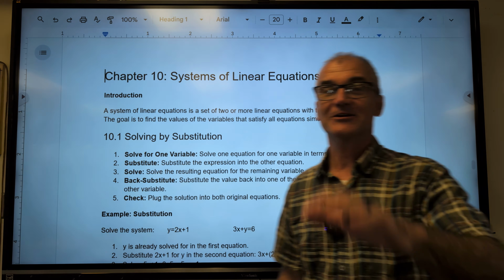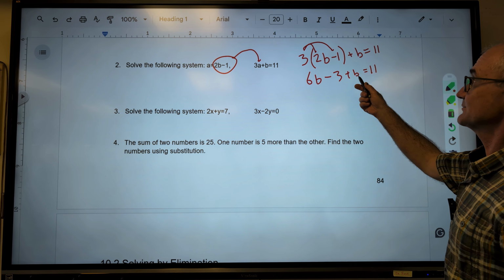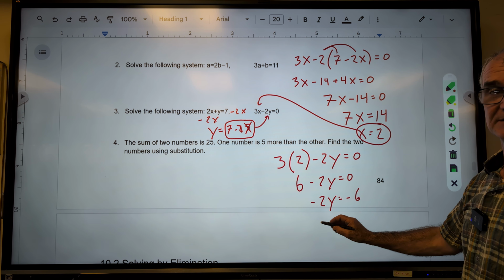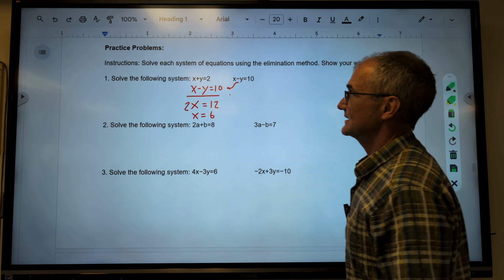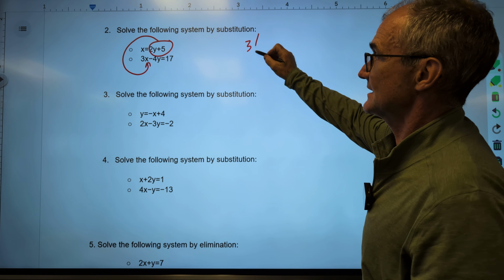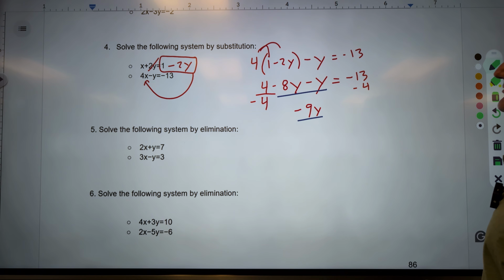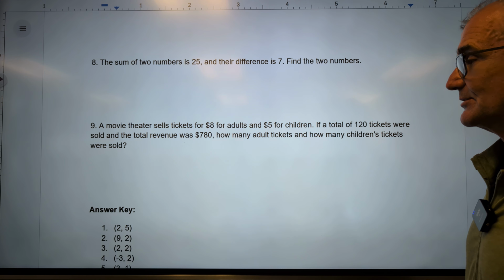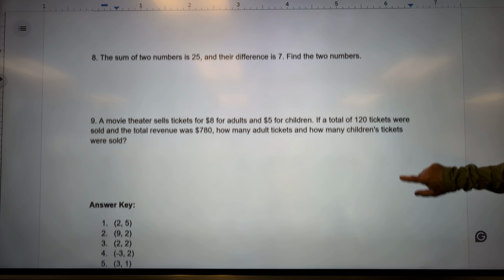ASVAB Algebra Math Test Success Chapter 10 Linear Equations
Free Link to PDF of the book Math Test Success, ASVAB Algebra

Welcome to "Math Test Success: ASVAB Algebra," your complete guide to conquering the mathematical challenges of standardized tests, particularly the ASVAB. This book is designed to help you through algebra and build a solid foundation in essential math skills, allowing you to succeed on any standardized math exam. I understand that math can sometimes seem impossible, but with clear explanations, practical examples, and practice, you can do much better.
00:00 Introduction to the new course I will be offering
01:03